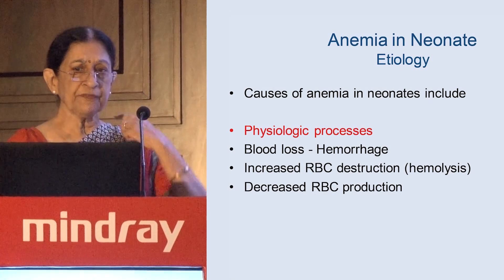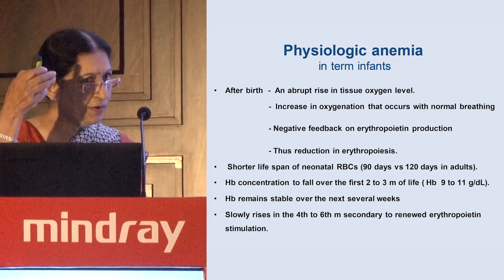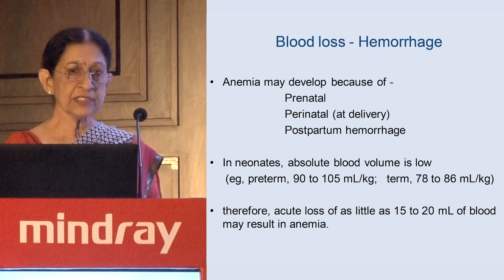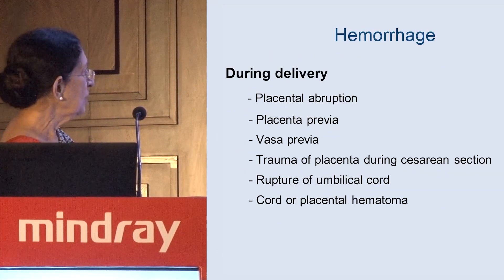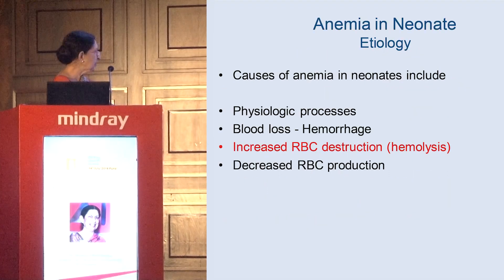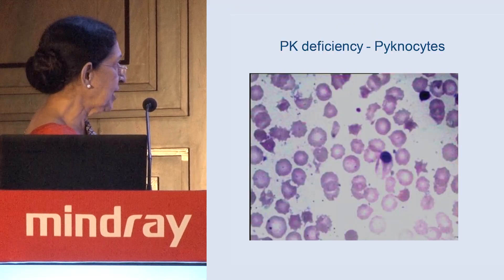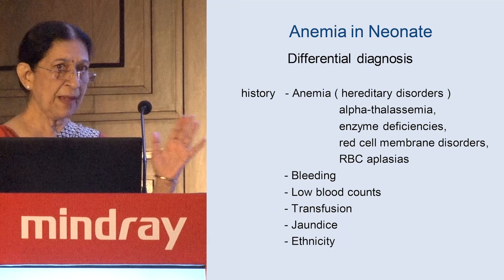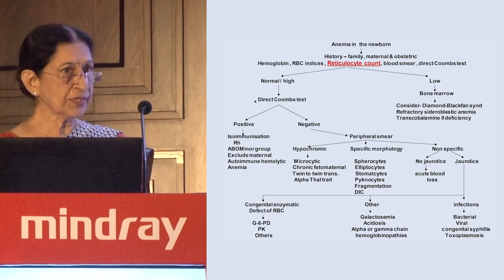Anemia In Neonates - Interpretation of Hematology Parameters By Dr. Manchanda - Mindray India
Dr. Rumma Manchanda, Director of Pathology at KEM Hospital, Pune explains diagnosis of Anemia in Neonates in interpretation of hematology parameters data given by cell counters. She also explains Pediatricians are mainly looking to find out whether the neonate is having Anemia & Jaundice or Sepsis or Bleeding